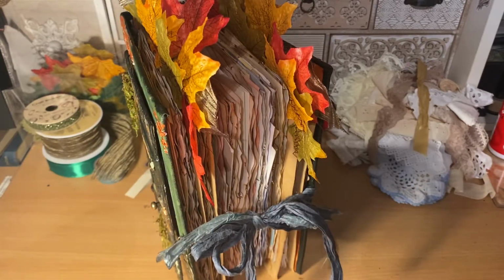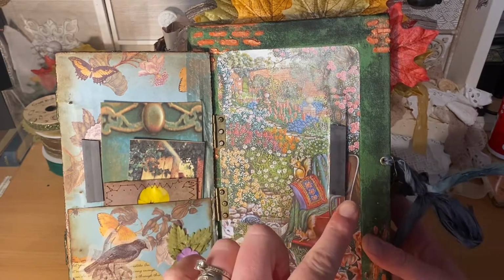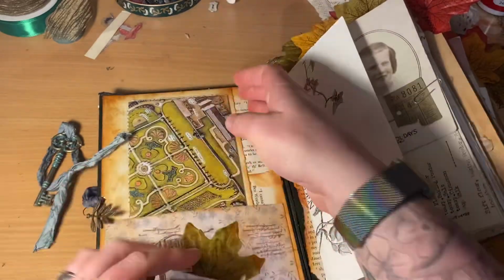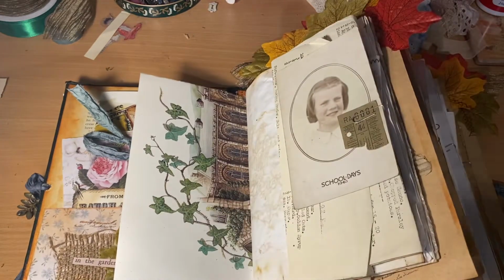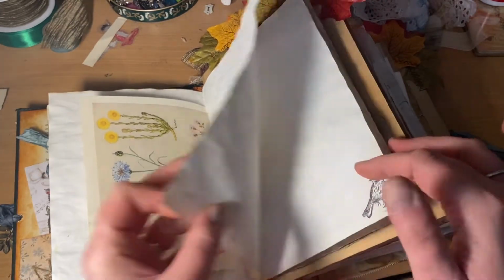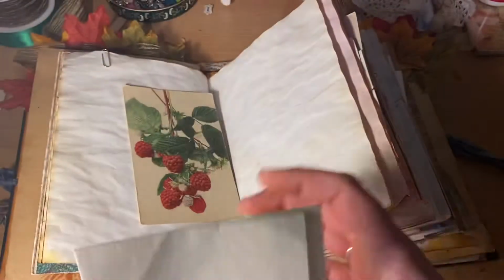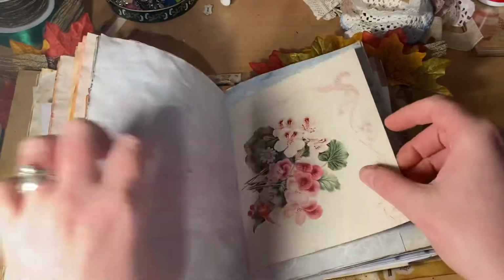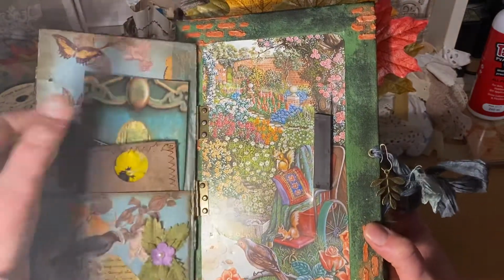The secret garden junk journal//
Up for sale the beautiful secret garden junk journal.

Check out my Facebook page it’s up for sale on here